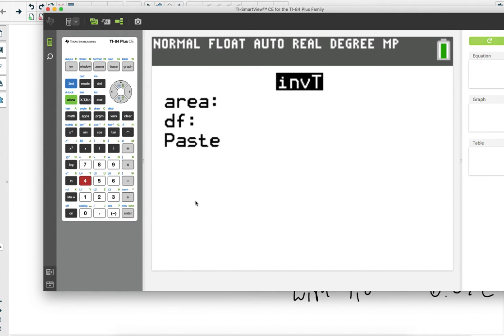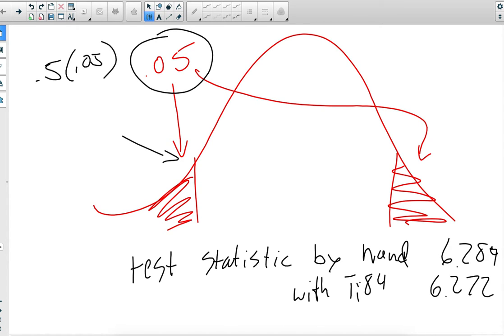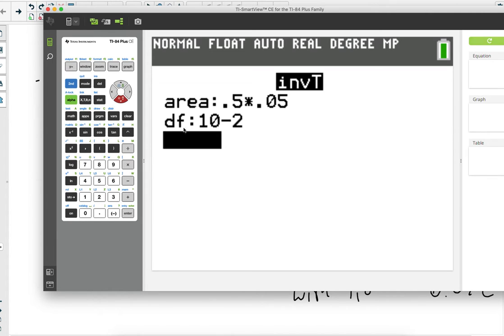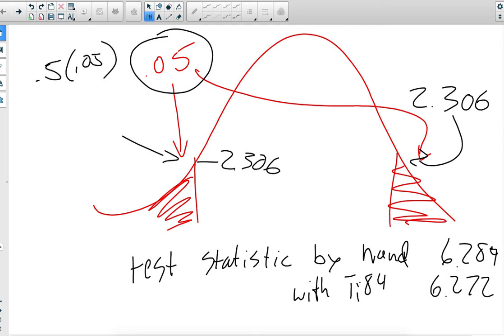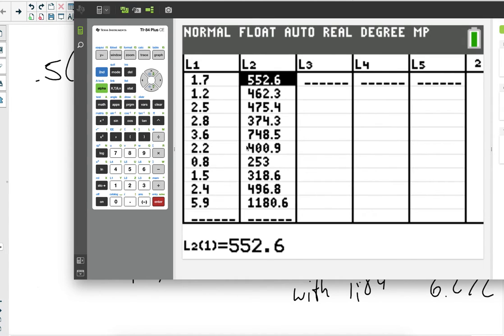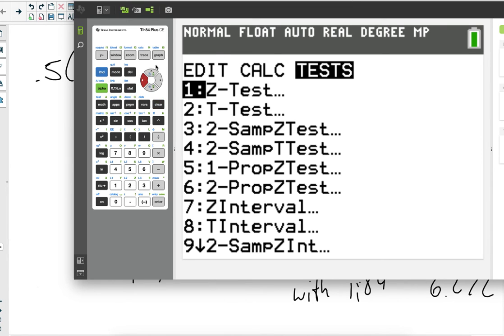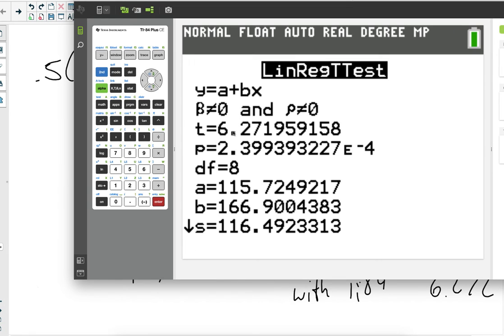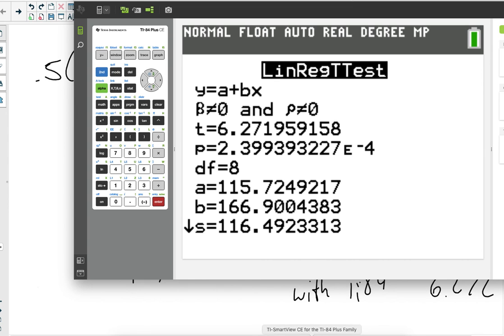LinRegTTest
Lin Reg T test on ti- 84